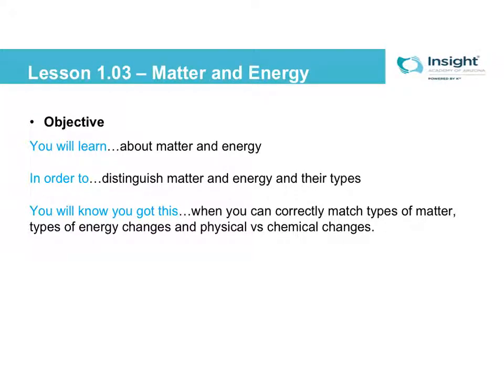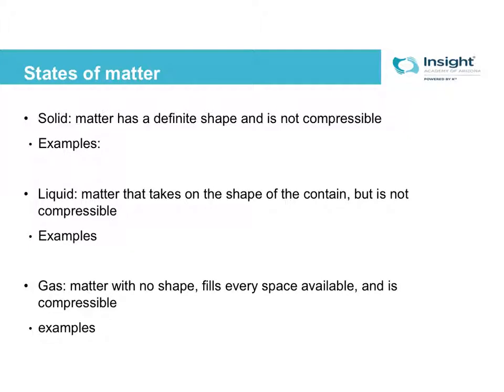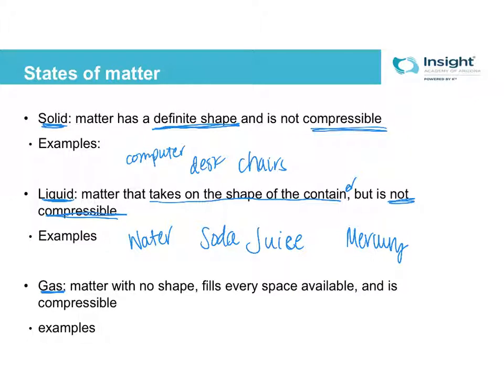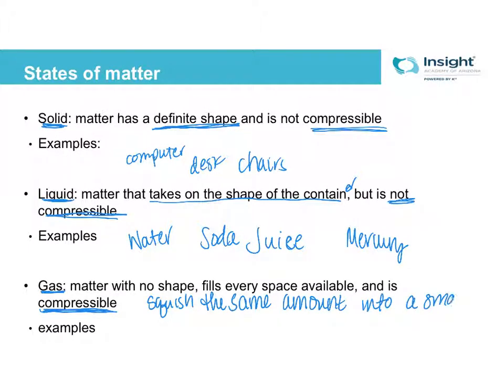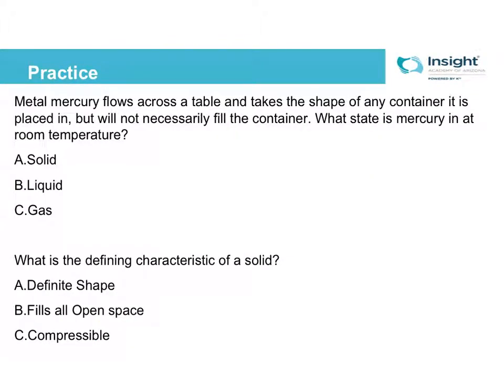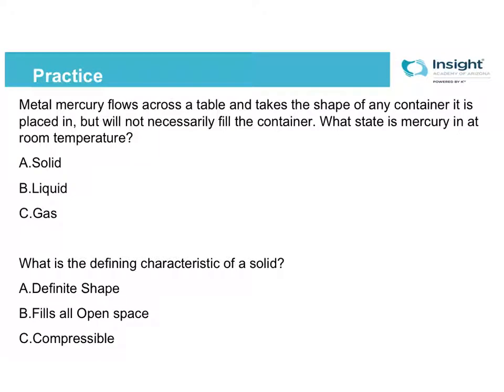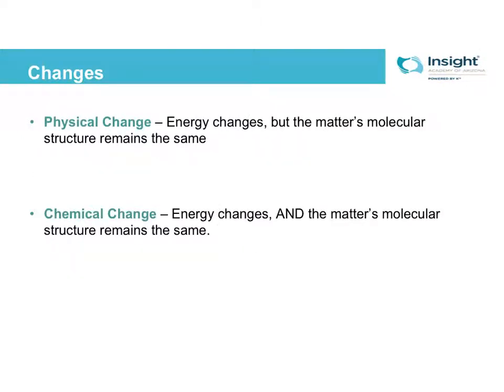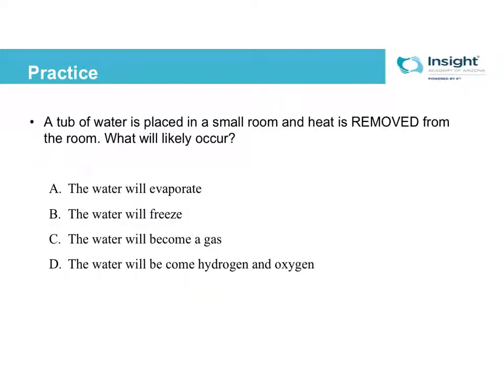ChemA_Lesson 1.03